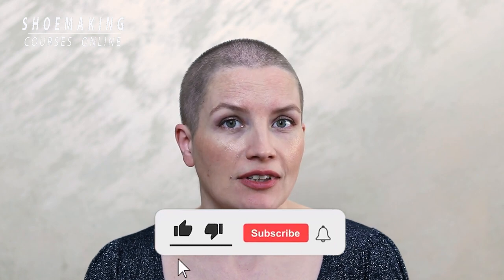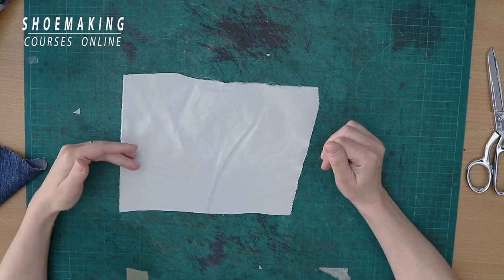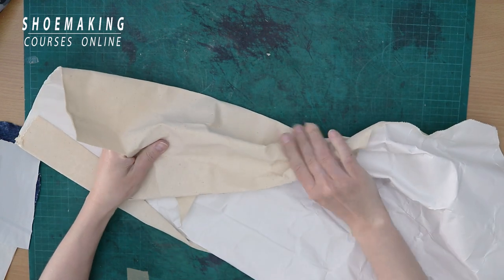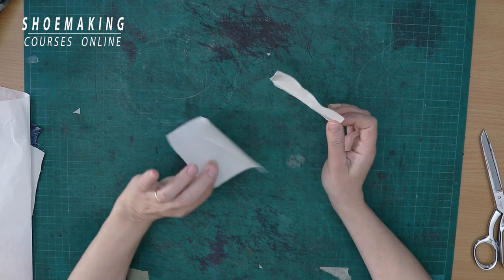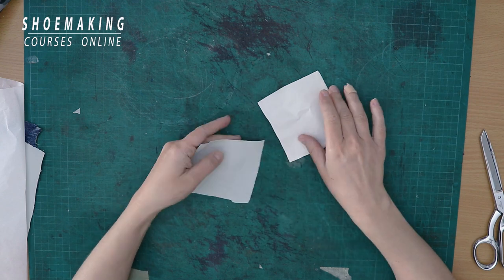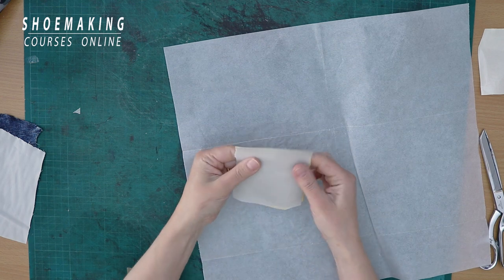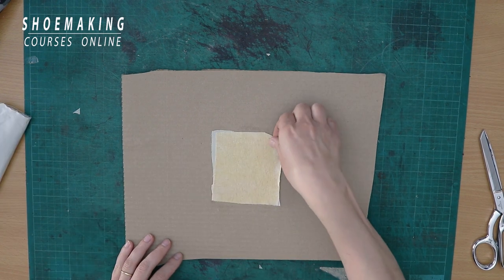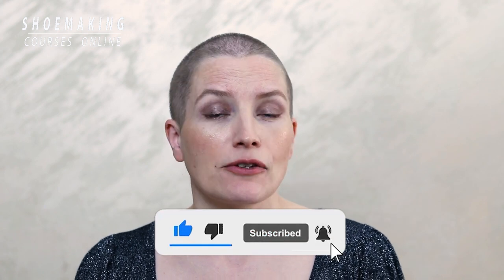Make Shoes with any Fabric [shoemaking tips]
In this shoemaking tutorial, I will teach you what you need to do if your fabric material is NOT suitable for shoemaking.

There is a special material that we shoemakers use to reinforce the uppers from fabric.